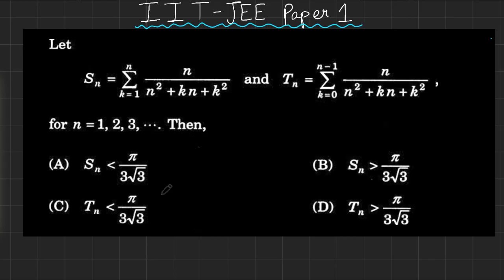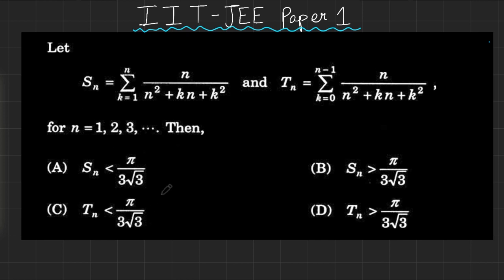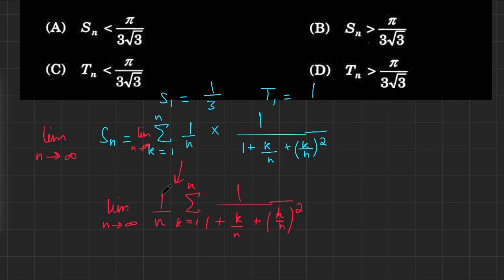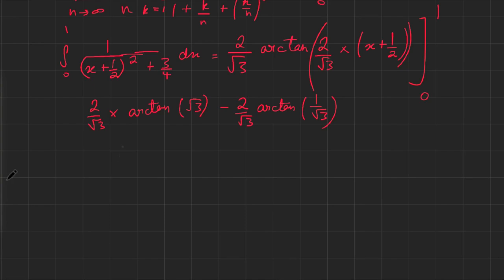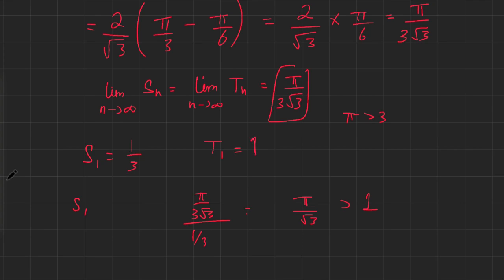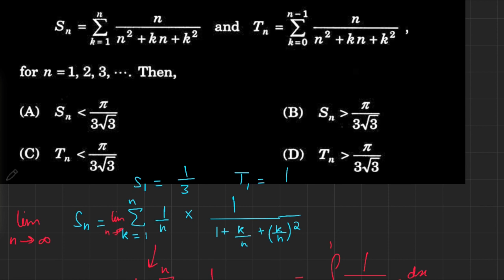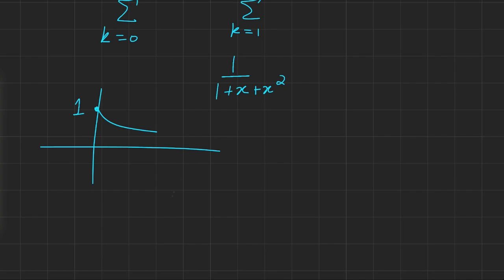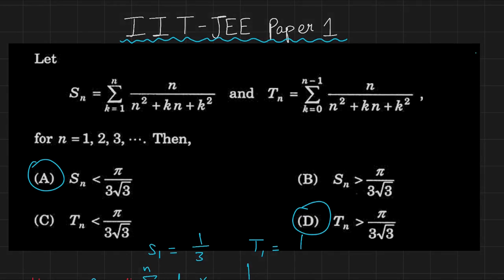The TOUGHEST JEE Maths problem? | IIT JEE 2008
In this video we go over the solution to what is regarded as the hardest JEE Mains Maths problem ever. It is said that even coaching institutions got this problem wrong when they tried it.